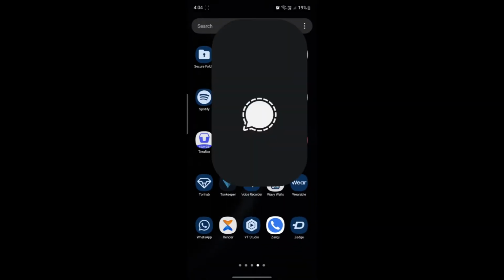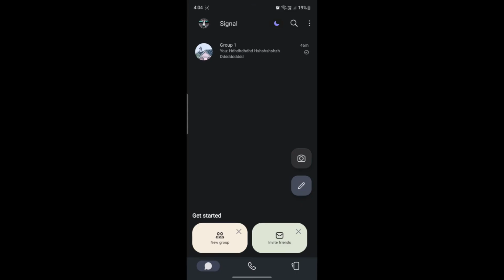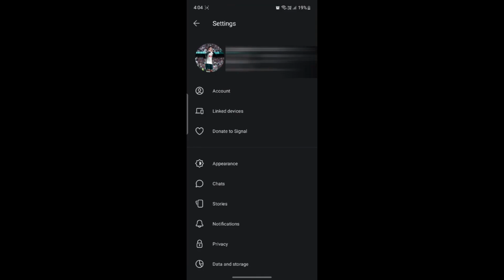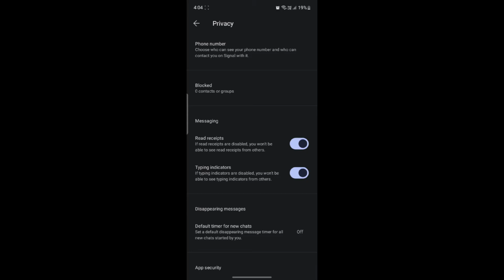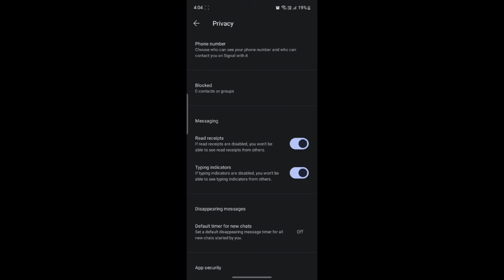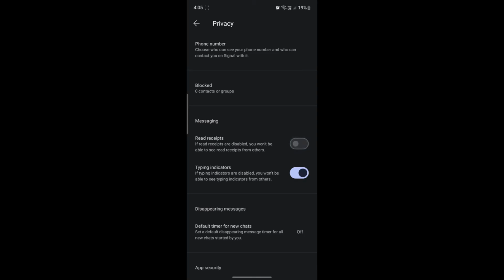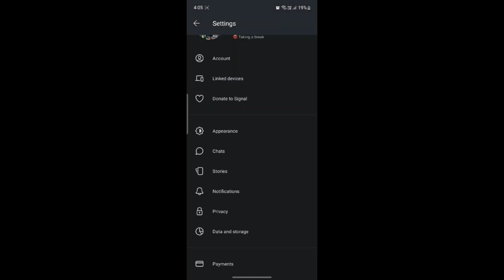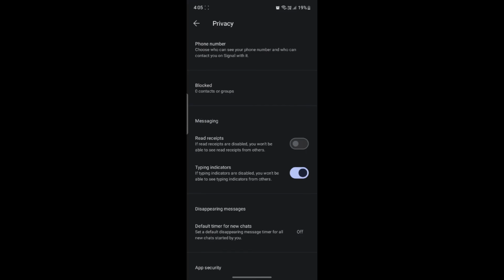How to Disable Read Receipts in Signal 2024?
👁️‍🗨️ Welcome back to the channel! In today’s video, I’ll show you how to disable read receipts in Signal. If you want to maintain your privacy and prevent others from knowing when you’ve read their messages, this tutorial is perfect for you!